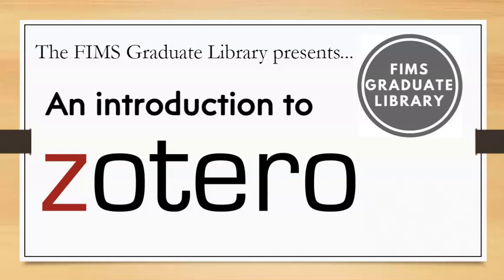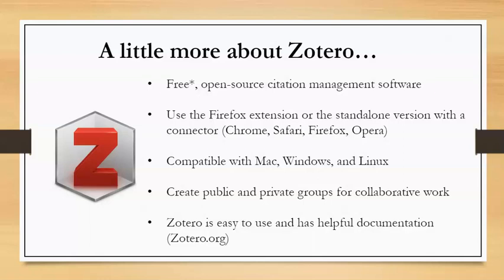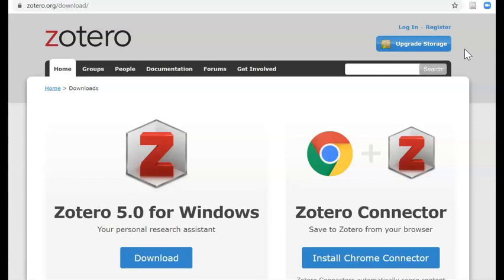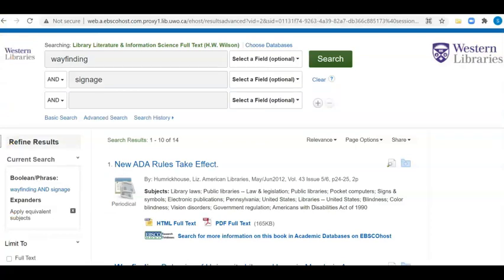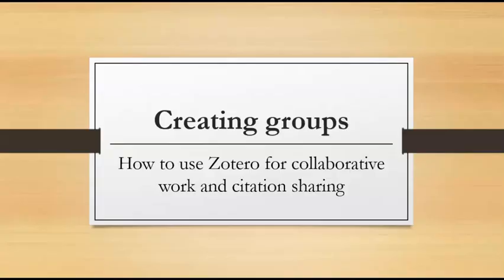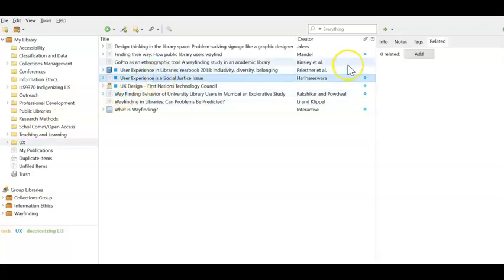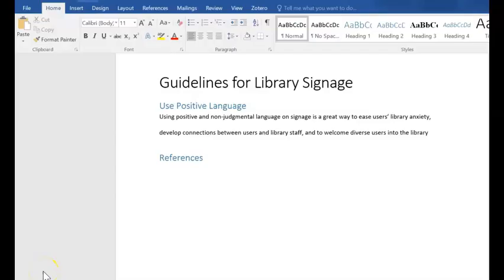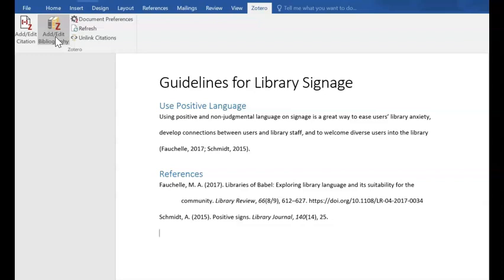How to use Zotero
Learn all about Zotero, including how to download and install Zotero, how to build and share collections, how to automatically generate citations and much more.